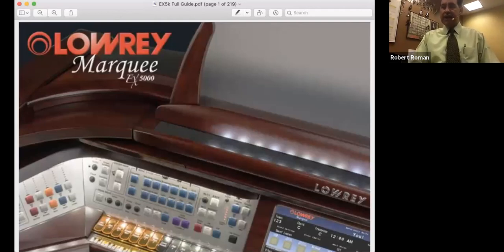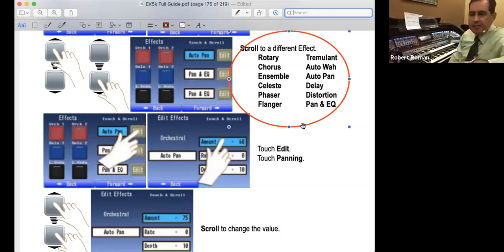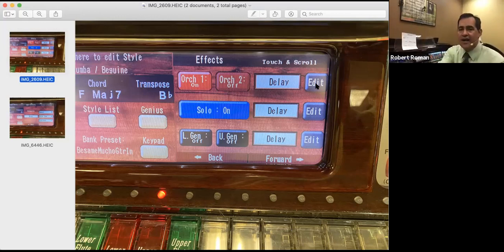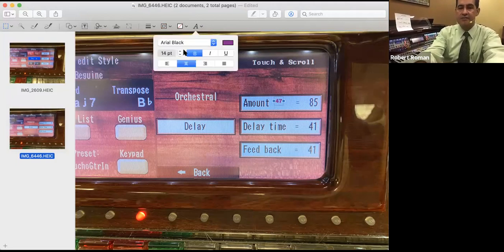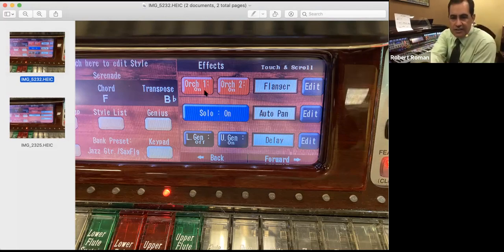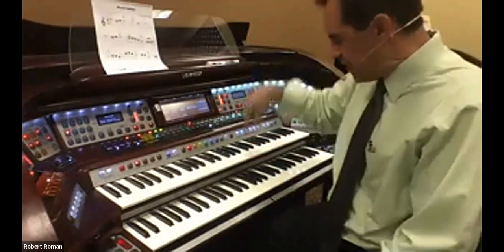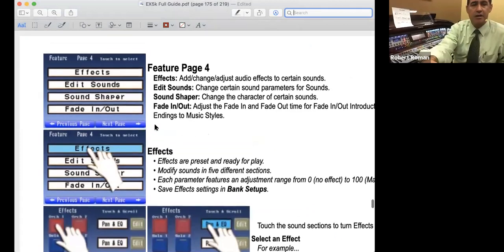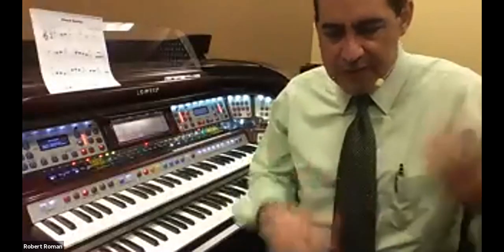Robert's Virual Class (August 11, 2020)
In this class, Robert shows how to create and edit effects on some of the instruments on the Lowrey organs.